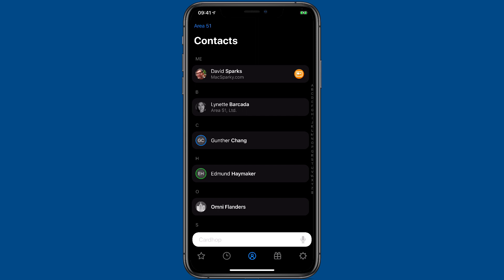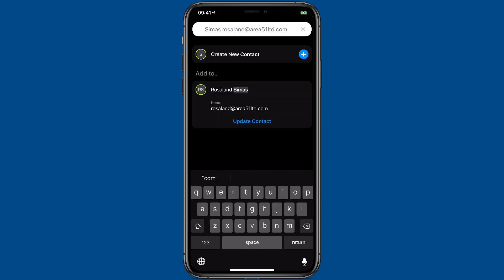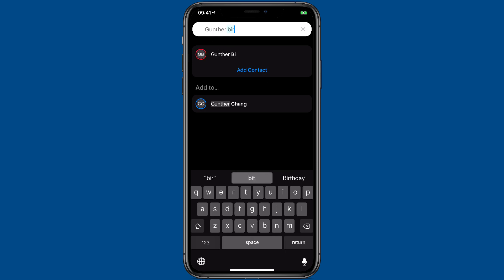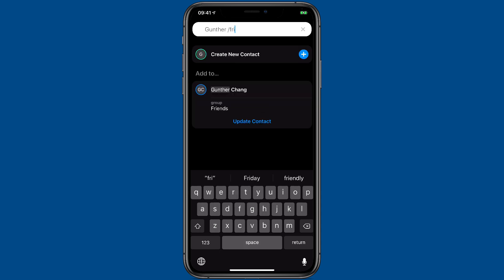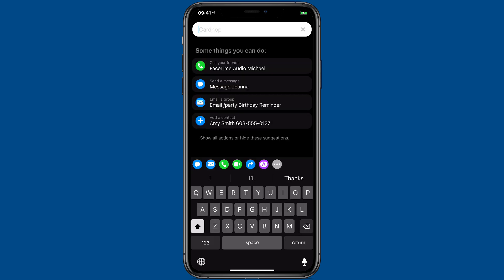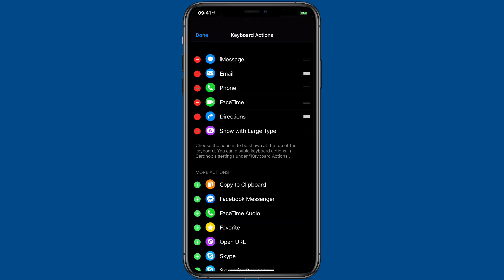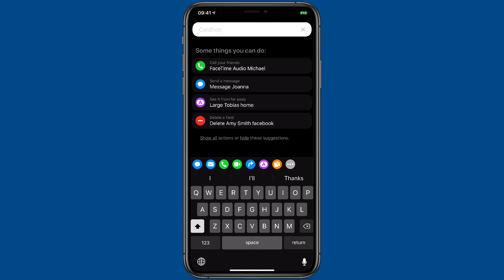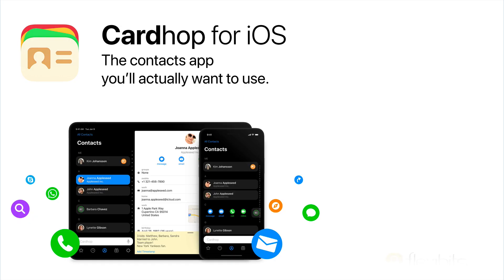Cardhop for iOS - Search Bar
See how Cardhop's search bar allows you to add, edit, and interact with your contacts.